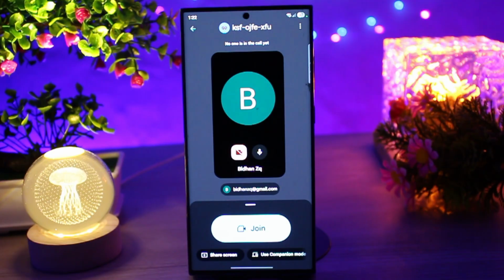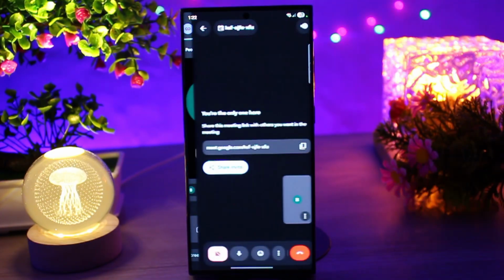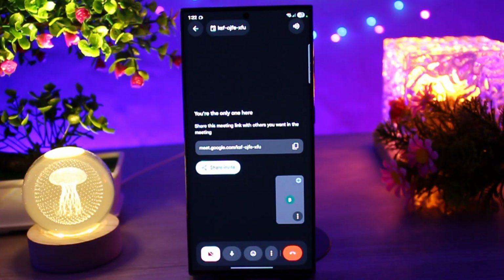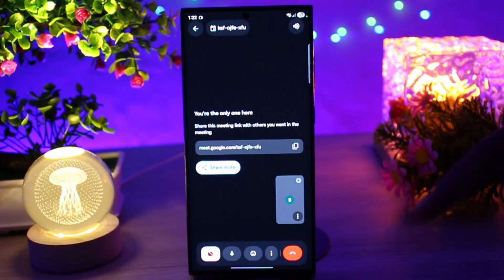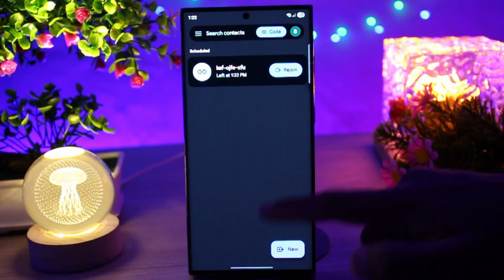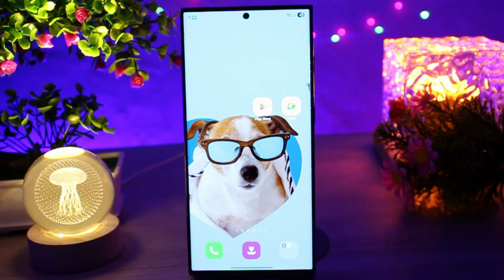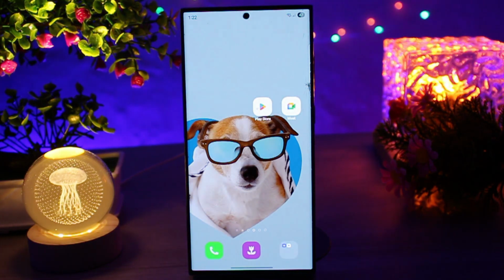How to Solve Google Meet Blocked by Firewall – Best Method